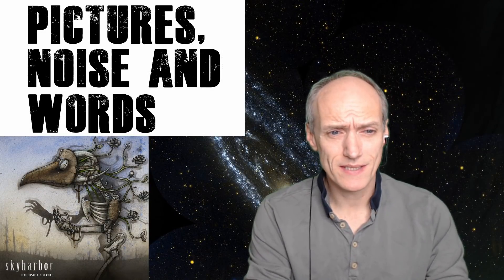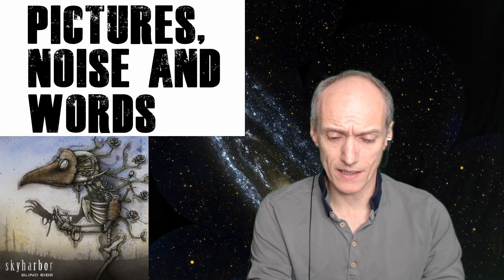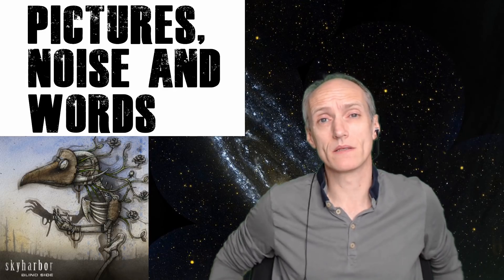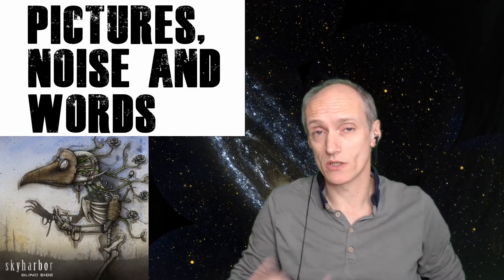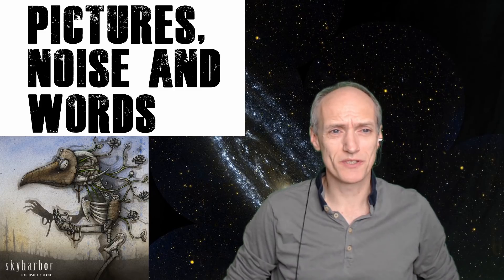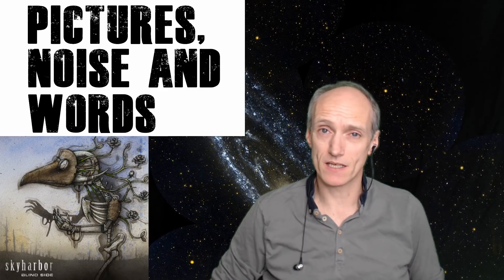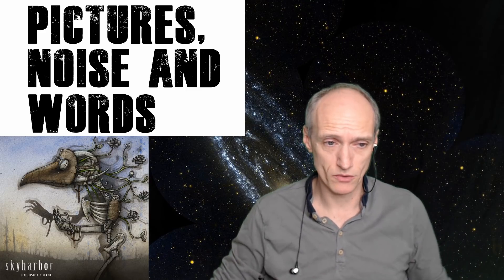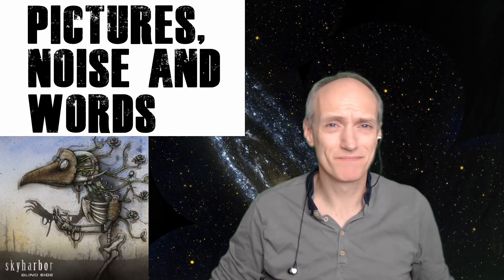Skyharbor - Blind Side (babymetal US support) Opinion ► Pictures, Noise and Words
My opinion of Skyharbor - Blind Side

This artists video has been through Youtube's compression twice so quality may not be as artists intended, check the original link.

Opening and end credits by Paz and Hedgy (me)